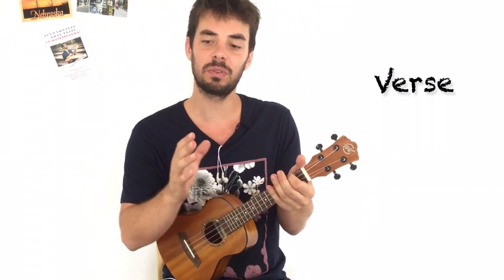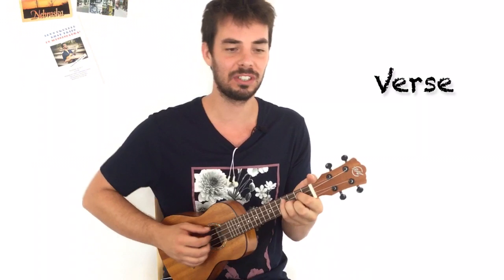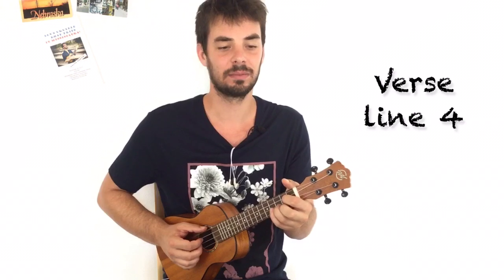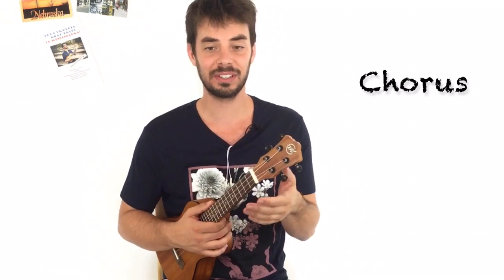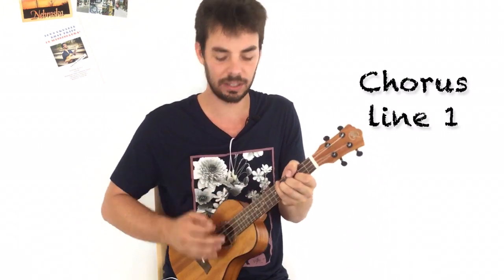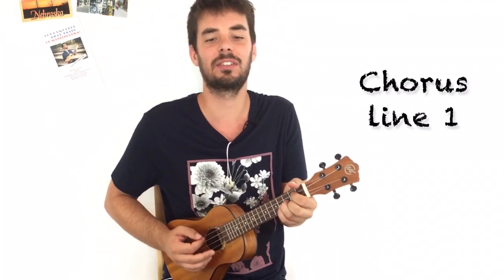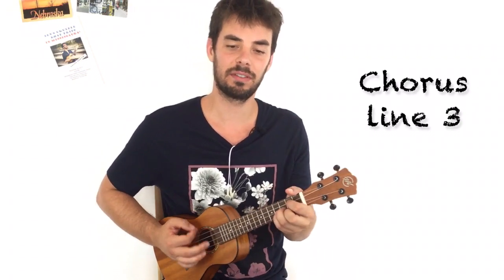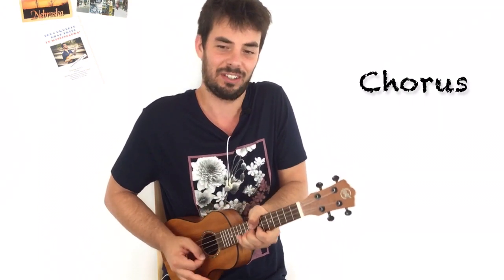Finger-picking 'Knockin on Heaven's Door' Bob Dylan - melody+chords & bluesy riffs